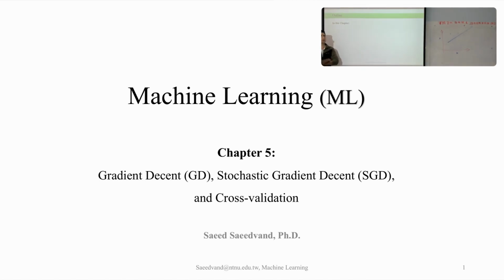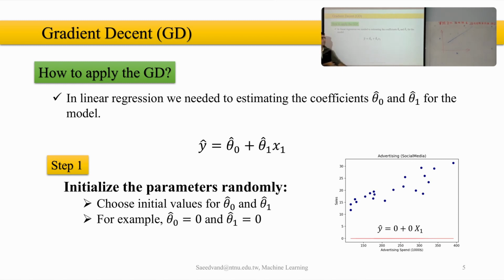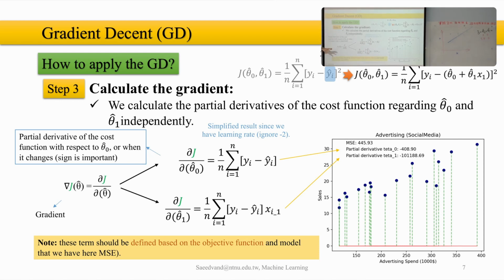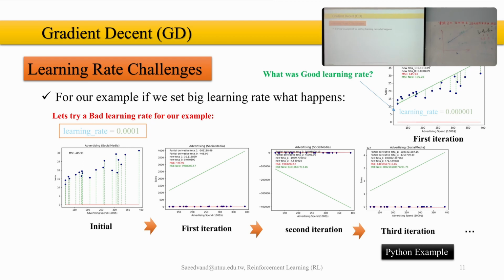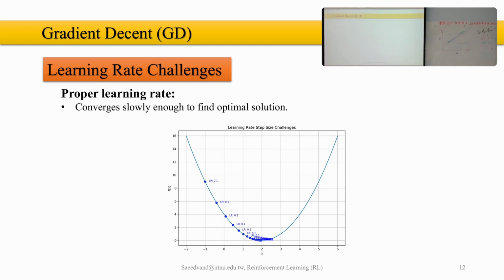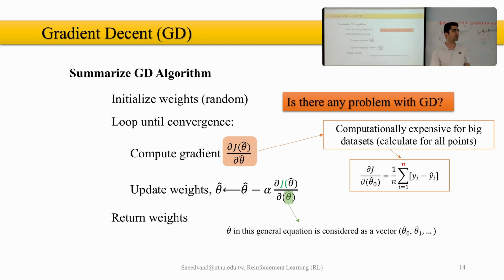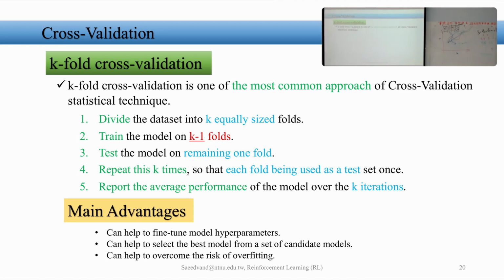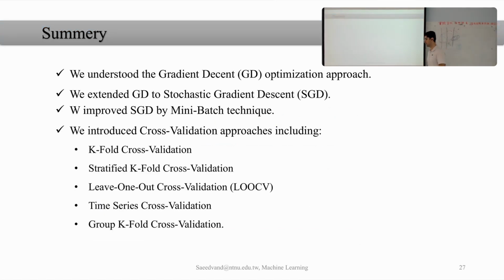CH5 - Machine Learning (ML) - Gradient Descent (GD), Stochastic GD (SGD), and Cross-validation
In this Chapter:
 - Gradient Descent (GD)
 - Stochastic Gradient Descent (SGD)
 - Stochastic Gradient Descent (Mini-Batch)
 - Cross-Validation approaches
 - K-Fold Cross-Validation
 - Stratified K-Fold Cross-Validation
 - Leave-One-Out Cross-Validation (LOOCV)
 - Time Series Cross-Validation
 - Group K-Fold Cross-Validation

Aim of this chapter:
Understanding the Gradient Descent and Stochastic Gradient Descent in a practical way as practical optimization algorithms. Understand Cross-Validation approaches, solutions, and techniques.